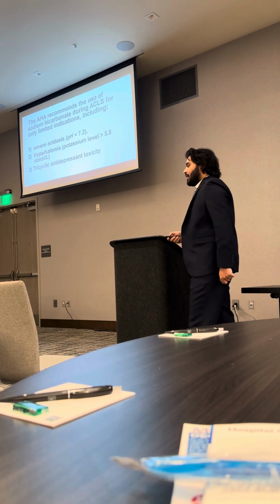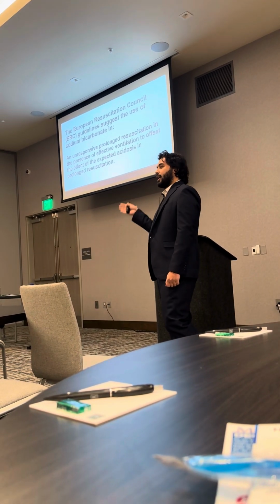Beta blockers and sodium bicarbonate in cardiac arrest resuscitation by Dr. Akram Eraky, MD.